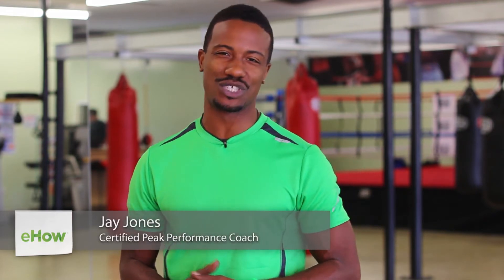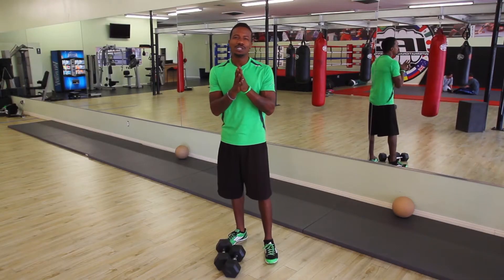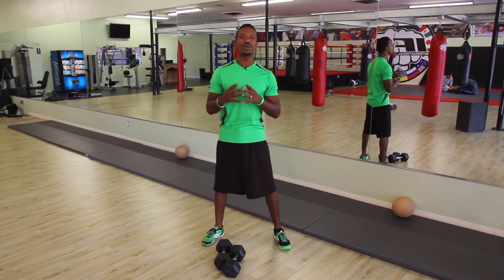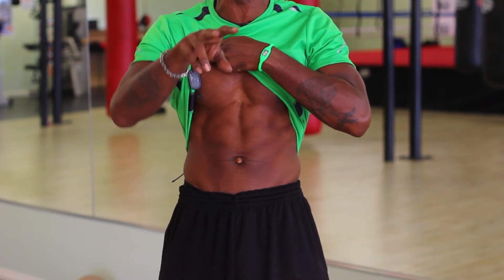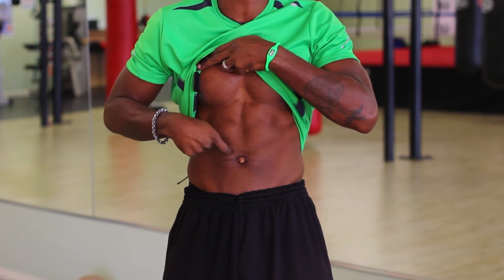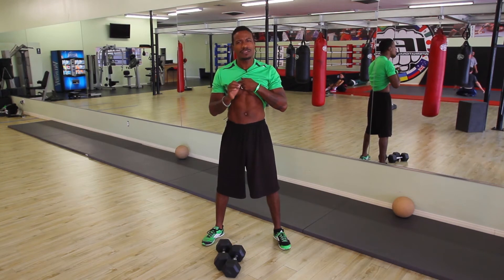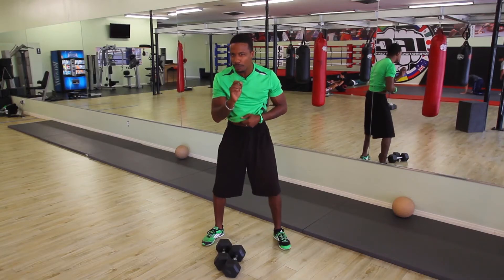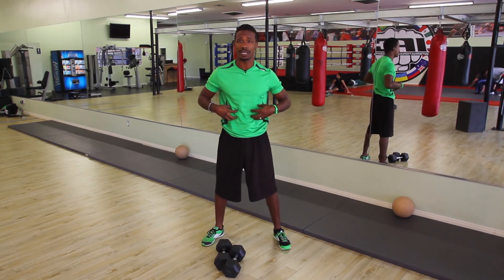Does a Crunch Target the Transverse Abdominis? : Fitness Tips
Crunches target many different parts of your body with great effect. Find out if a crunch targets the transfers abdominis with help from a fitness minister and certified peak performance coach in this free video clip.

Series Description: Getting fit and staying in shape is certainly a commitment, but it ultimately won't be nearly as difficult as you might suspect. Find out about various types of fitness tips you can perform with help from a fitness minister and certified peak performance coach in this free video series.